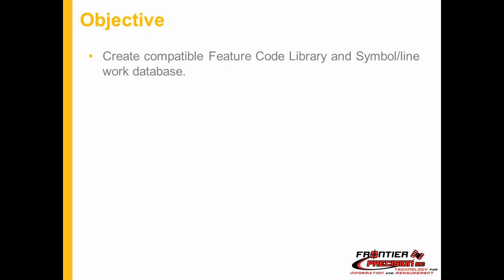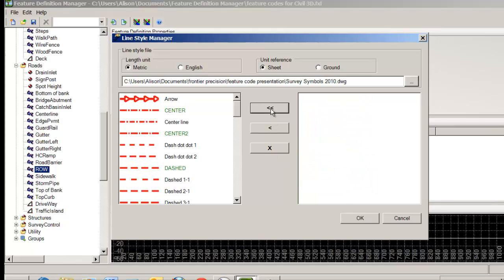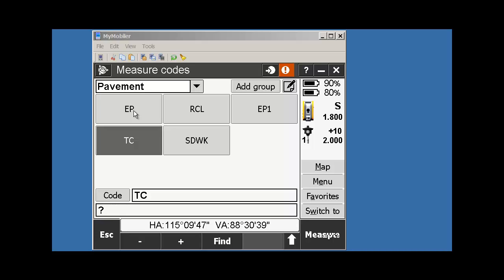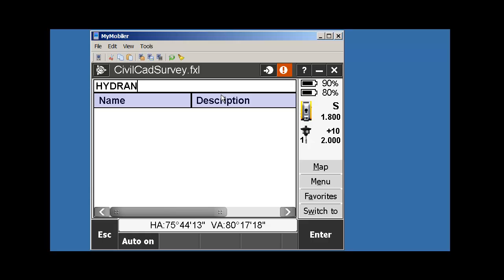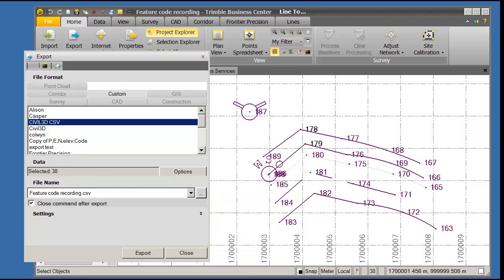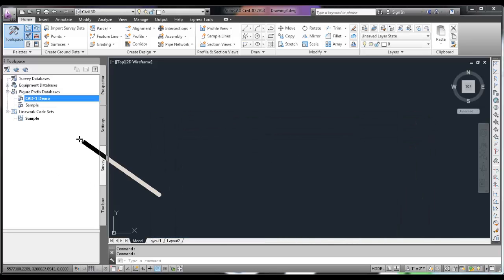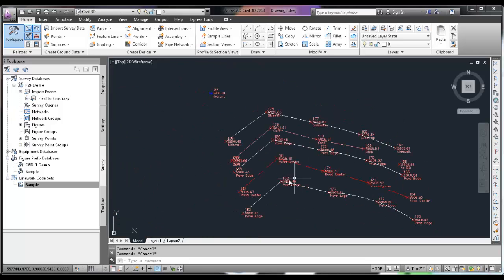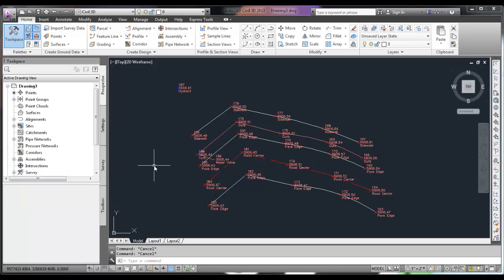Automate drafting with feature codes in Trimble Access & Trimble Business Center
In this demonstration we show you how to use a feature code library to automate your line work. Using Trimble Access and Trimble Business Center we can set the software up to automatically generate line work any symbols, that will import directly into Civil 3D. For this session we have teamed up with CAD-1 to demonstrate how this process is taken form the field into the office.